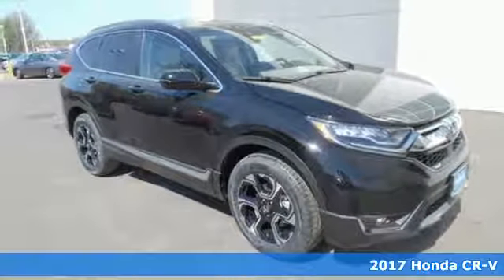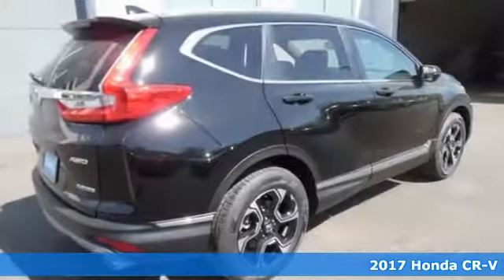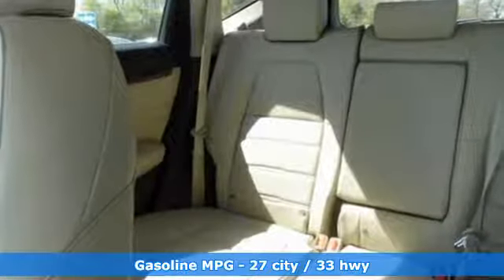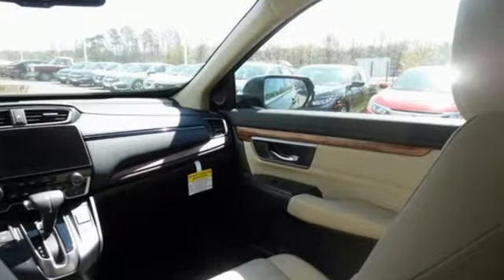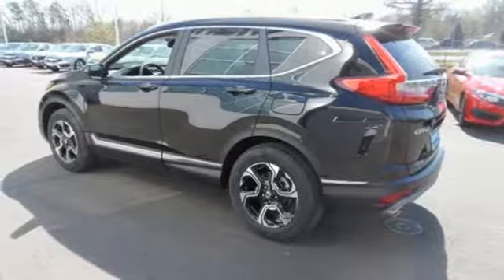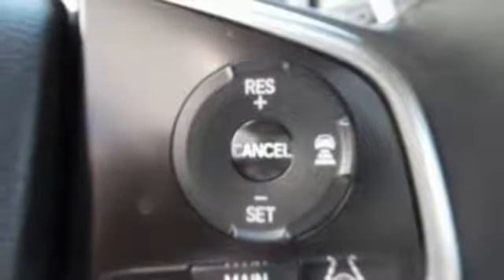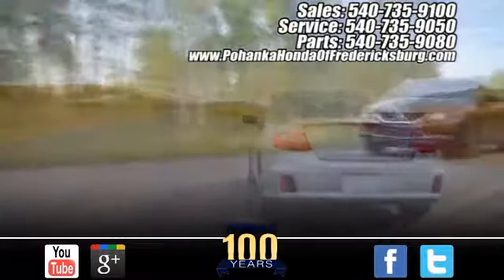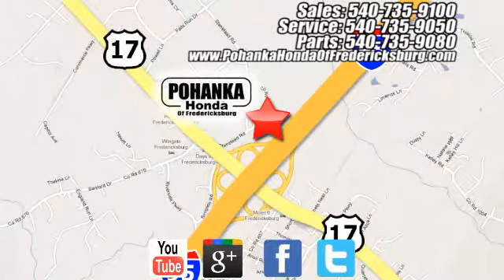New 2017 Honda CR-V Fredericksburg VA Richmond, VA FHH629710 - SOLD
Year: 2017
Make: Honda
Model: CR-V
Trim: Touring
Engine: 1.5L I4 DOHC 16V
Transmission: CVT
Color: Black
Interior: Ivory
Stock #: FHH629710
VIN: 2HKRW2H93HH629710
AWD. Traction control means the rubber always meets the road. Firmly planted on all four. Be the talk of the town when you roll down the street in this terrific 2017 Honda CR-V. Sporty and fun to drive with exceptionally good fuel economy. All prices exclude taxes, title, license, and dealer processing fee of $599.00. Published price subject to change without notice to correct errors or omissions or in the event of inventory fluctuations. All features not on all vehicles. Vehicles shown are for illustration purposes only. MPG is based on 2017 EPA mileage ratings. Use for comparison purposes only. Your mileage will vary depending on driving conditions, how you drive and maintain your vehicle, battery-pack (hybrid only) and other factors.

Address:
60 South Gateway Drive